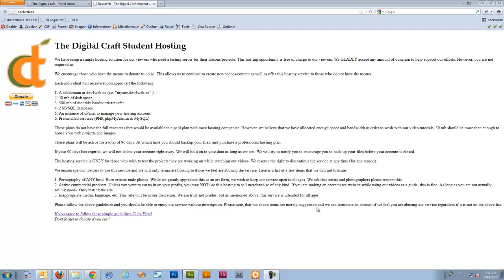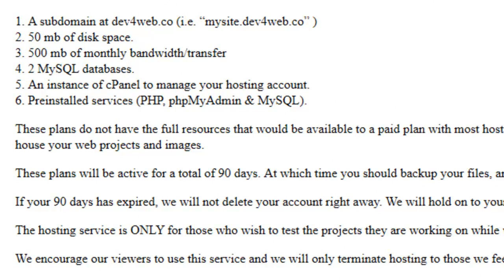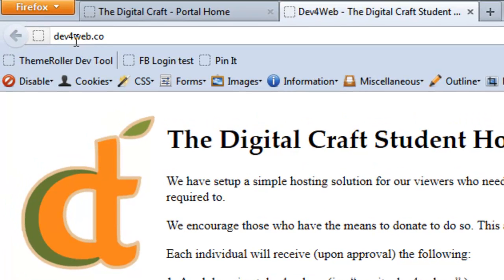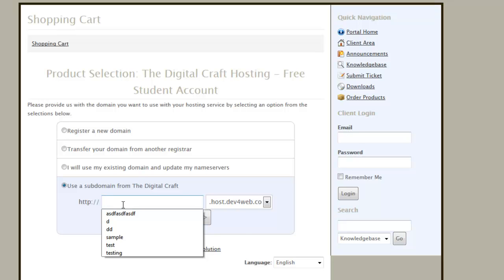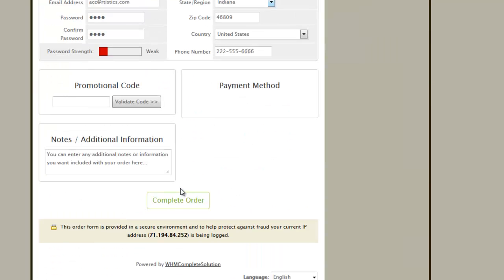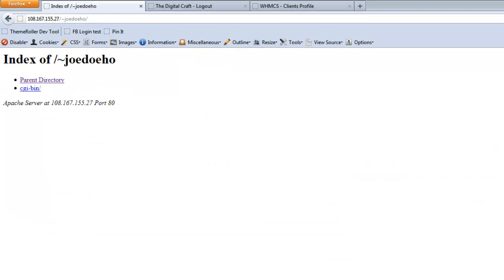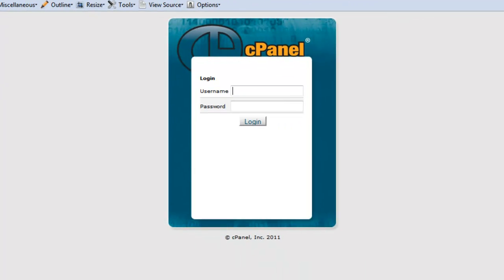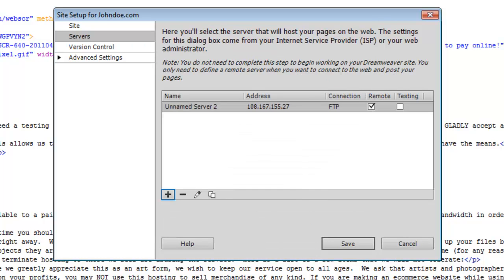Free Hosting brought to you by The Digital Craft (for our viewers only!)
Please watch the video to setup our free hosting account.